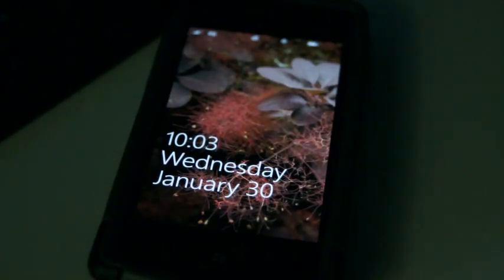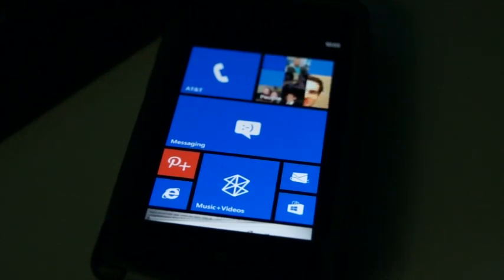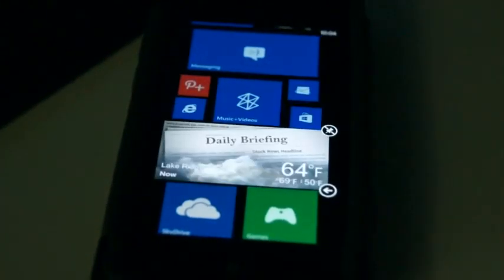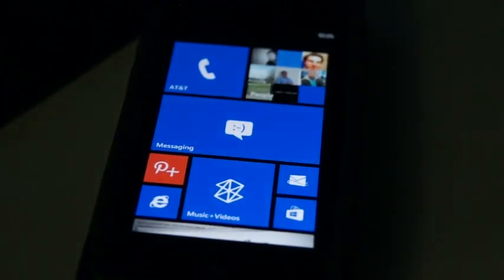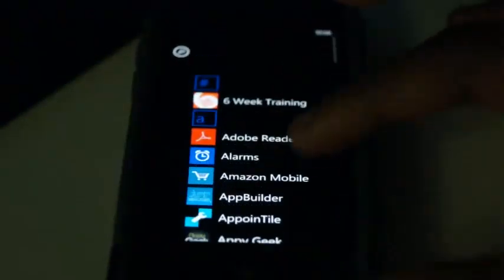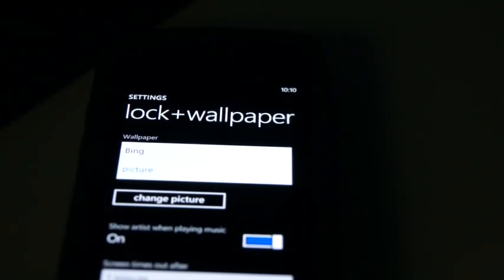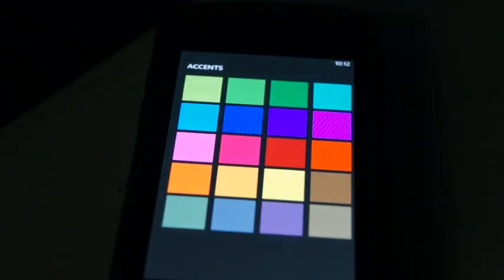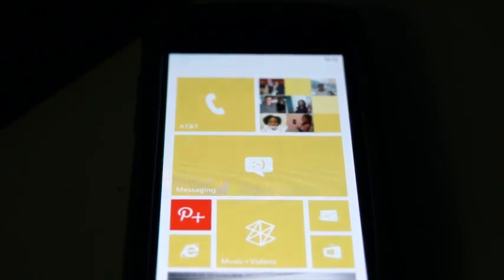Windows Phone 7.8 Features (Hands-On)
In this video I show you all the Windows Phone 7.8 update that recently came out today. I will be showing it on my Samsung Focus Flash.